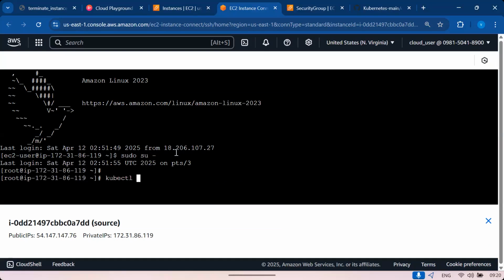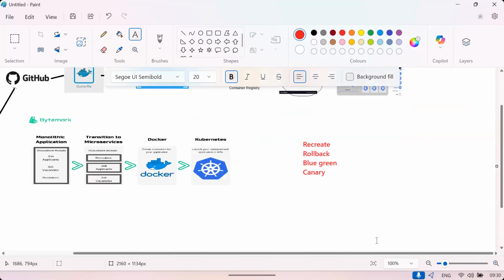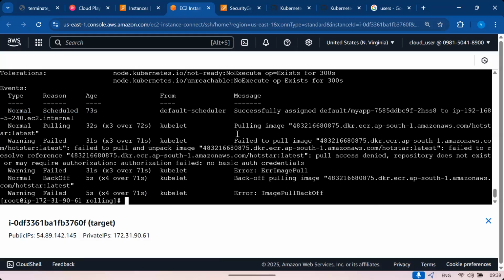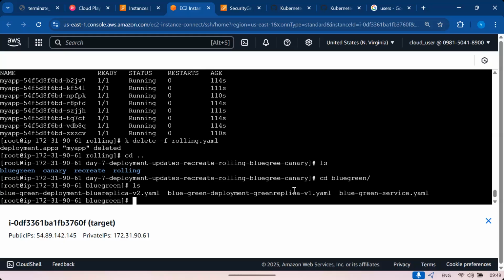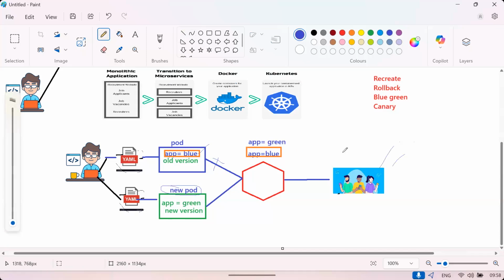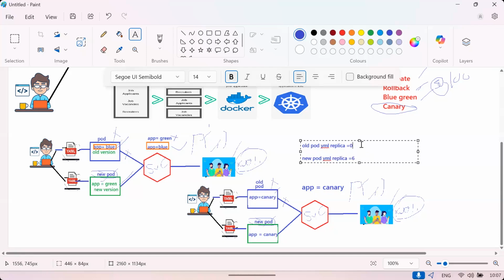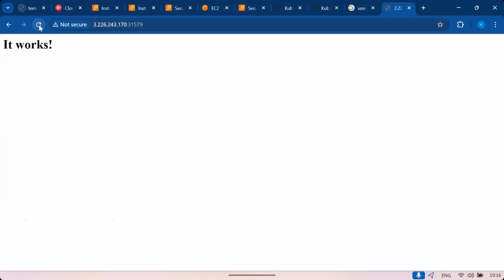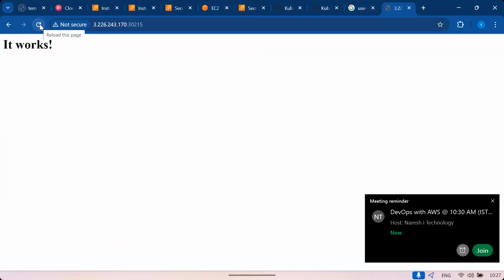Session 108 12th Apr